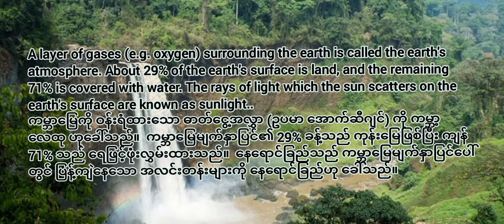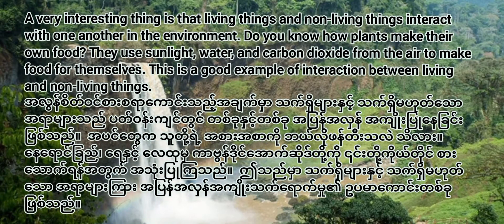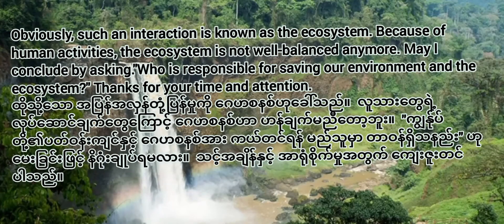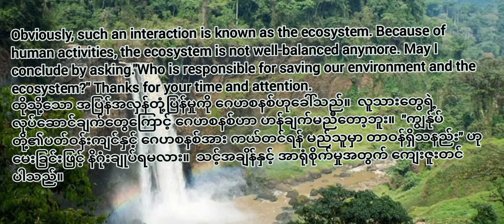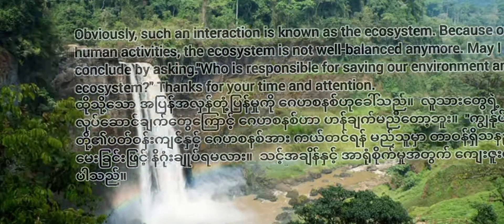Grade 8 Unit 6 Listening and speaking (Audio Script)